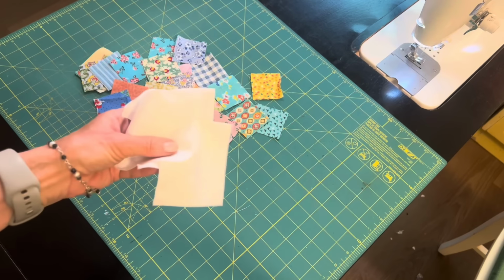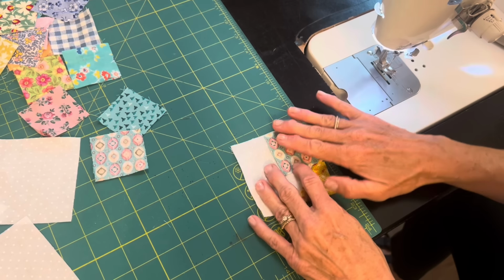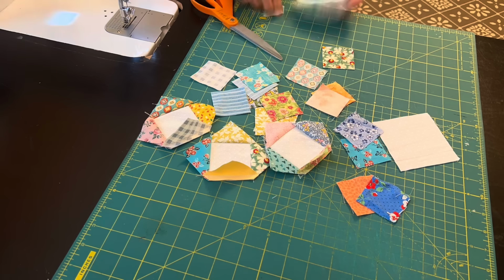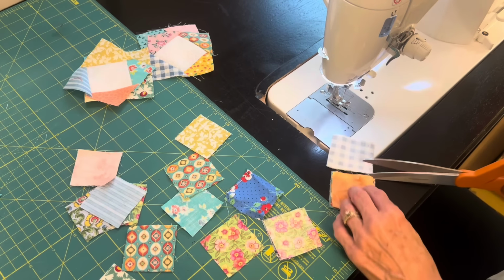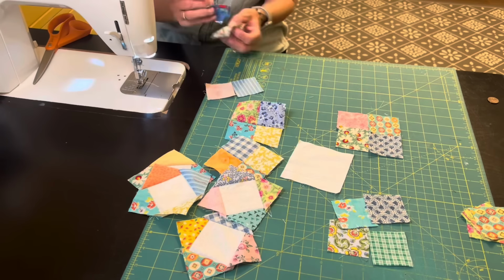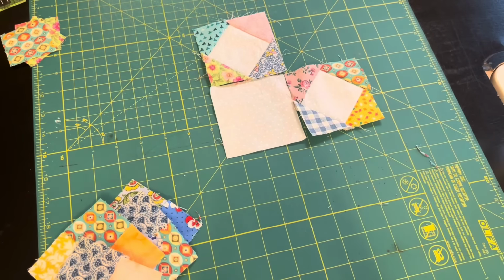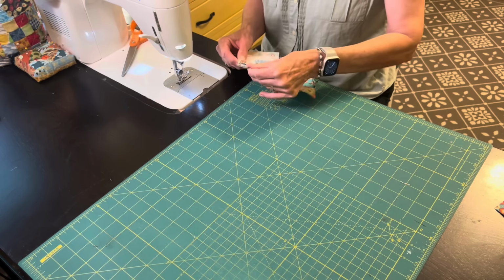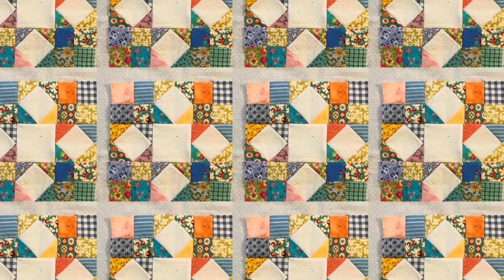Today’s Quilt block - Simple sewing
Sew a beautiful simple quilt block with me today!
Each block requires -
5 - 3 1/2" x 3 1/2" squares - white
32 - 2" x 2" squares - variety

snail mail:
Beth Shibley